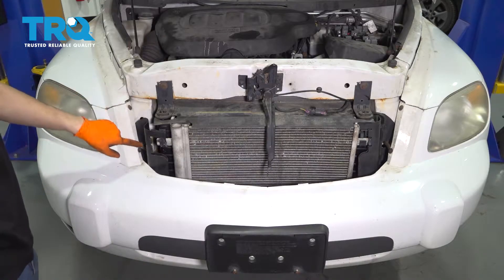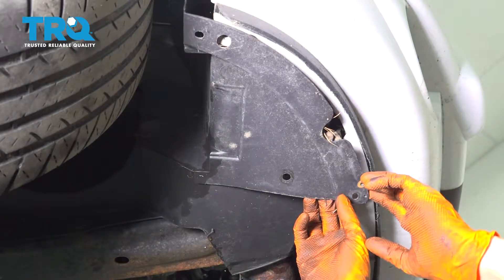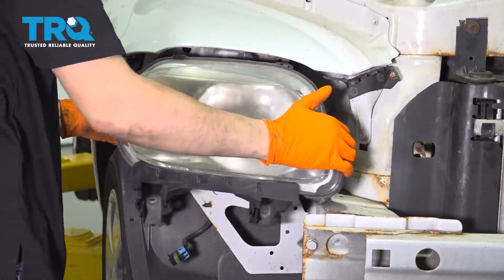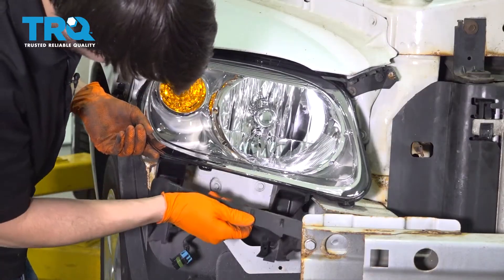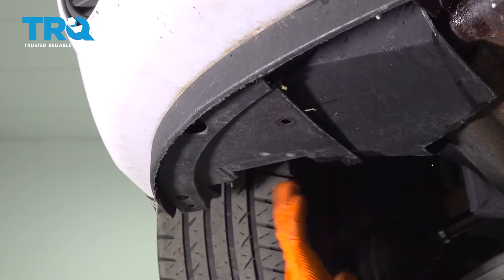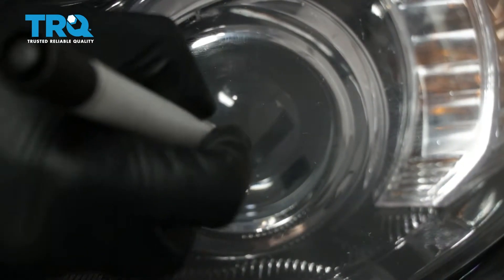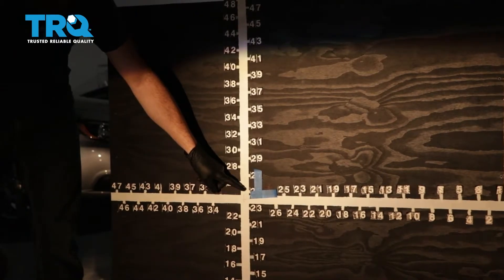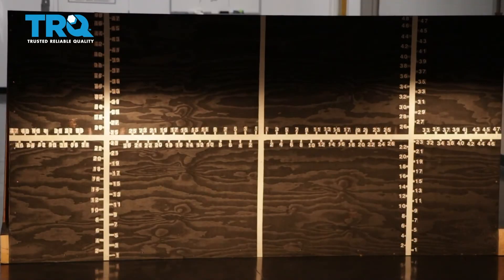How to Replace Headlights 2006-2011 Chevrolet HHR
This video shows you how to install headlight assemblies on your 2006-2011 Chevrolet HHR. Over time, headlight lenses become dull and hazy. You'd be surprised how much that affects your night time visibility! Replacing your headlight assembly is an easy way to improve safety and appearance on your vehicle.

This repair was done on a 2011 Chevrolet HHR LS 2.2L and the process should be similar on the following vehicles:
2006 Chevrolet HHR
2007 Chevrolet HHR
2008 Chevrolet HHR
2009 Chevrolet HHR
2010 Chevrolet HHR
2011 Chevrolet HHR